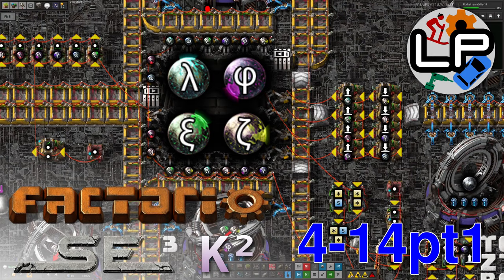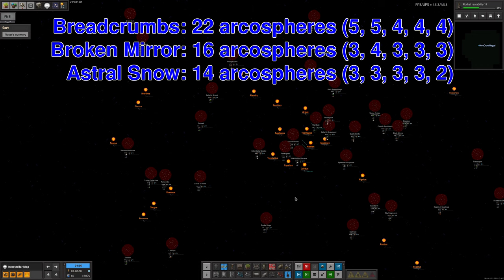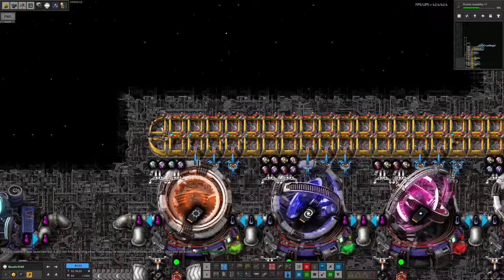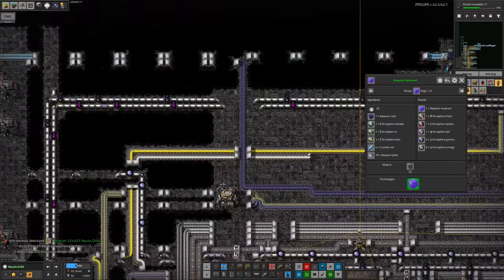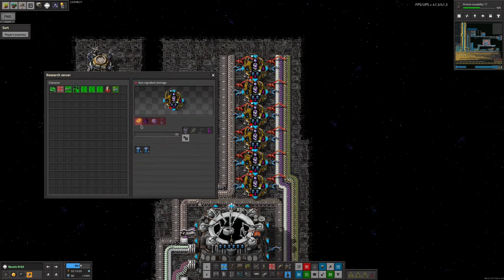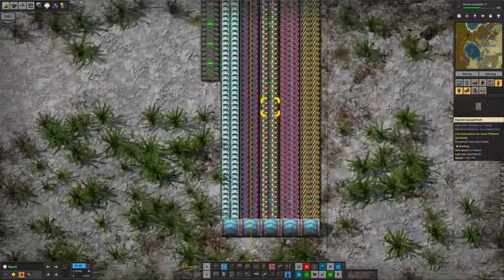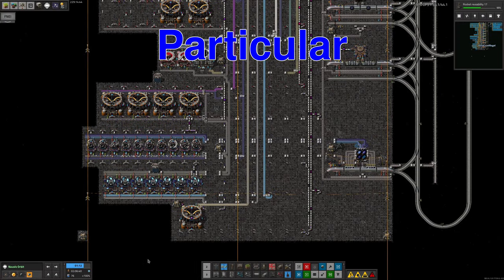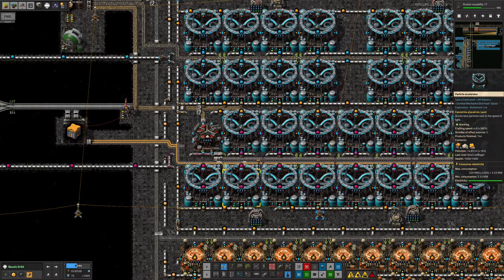S4-E14 pt 1 - Particular - Laurence Plays Factorio: Space Exploration 0.6 + Krastorio²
Big strides forwards this week! I've cracked the particle stream problem, even if it still needs another rebuild, Mike has started making Deep Space Science 3 catalogues and Tristan is getting closer to moving Advanced Science over to the updated recipe.

Starring:
Laurence
Tristan
Mike
Marc

0:00 Intro
0:21 Arcomania
11:39 Advancements
17:05 Immersive
18:39 Particular